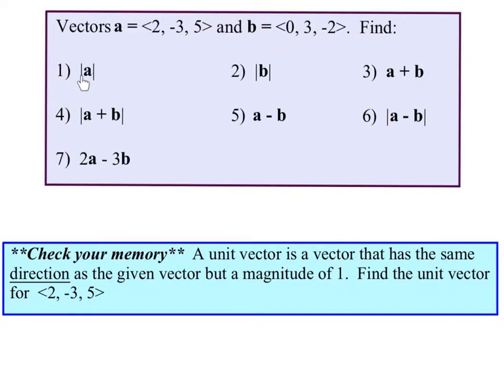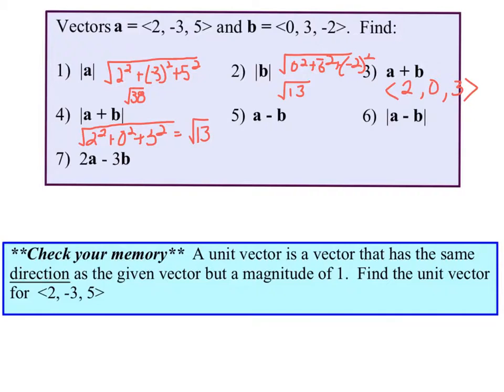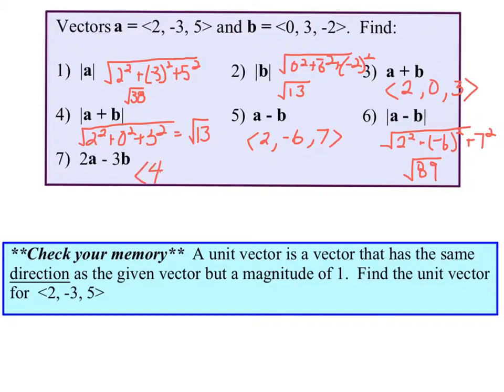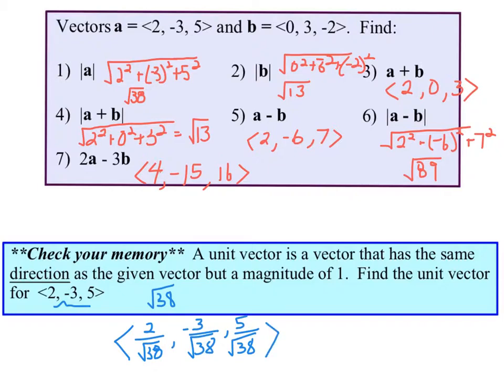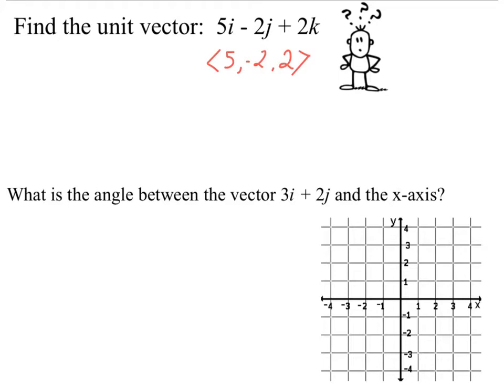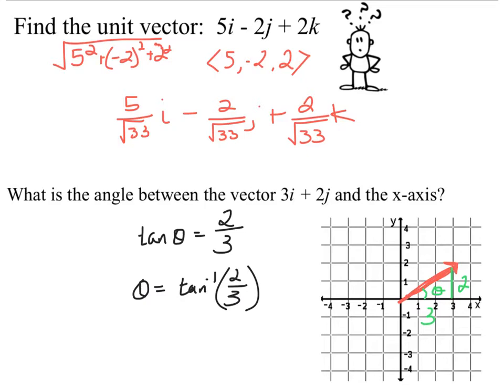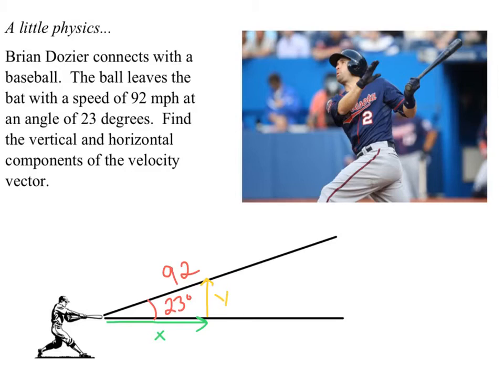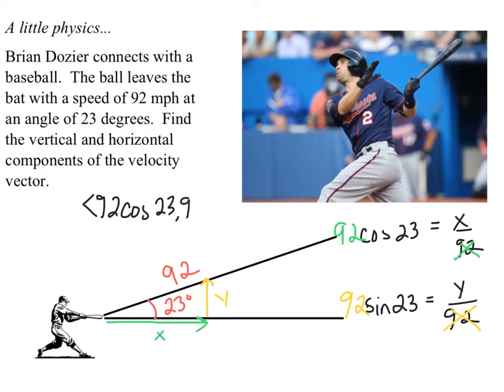Calculus Unit Vectors, Vector Components, Motion with Vectors